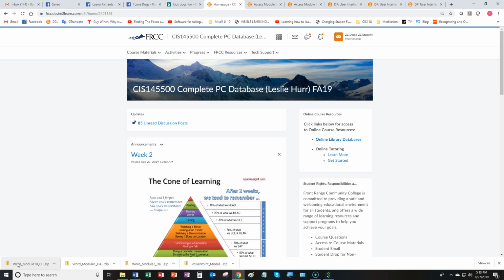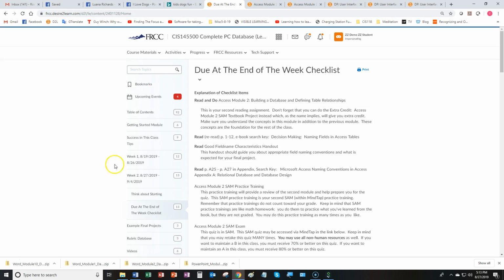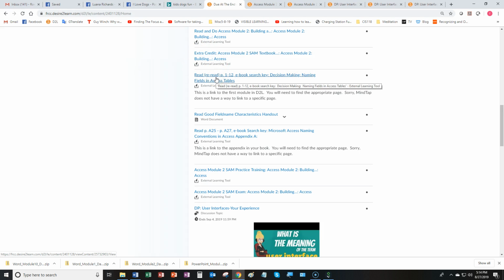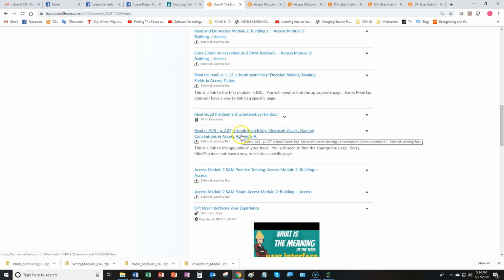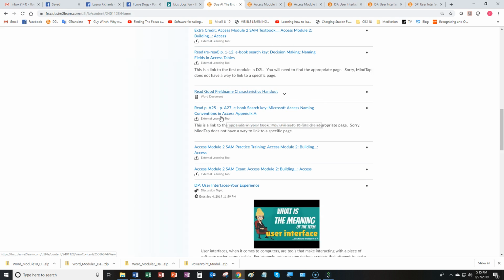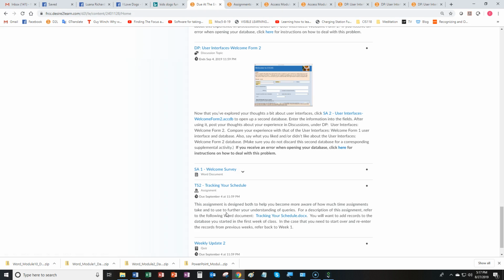Week 2 CIS145 500-501 Fall 2019